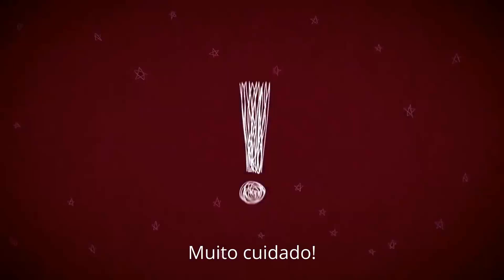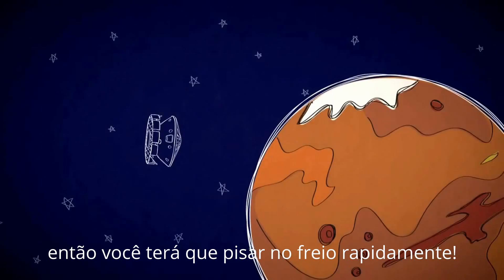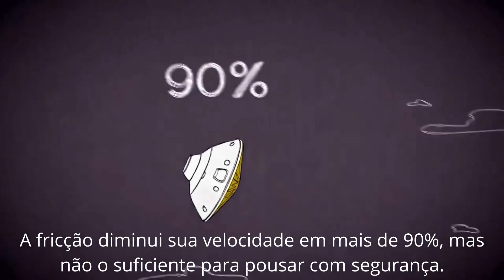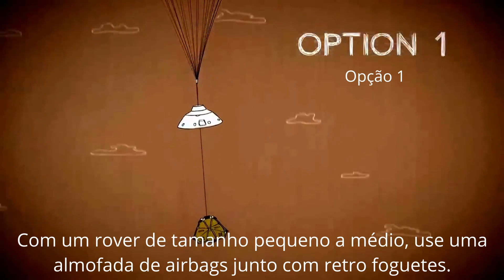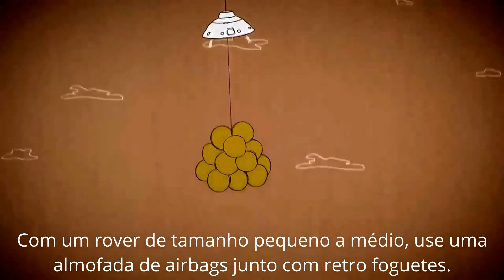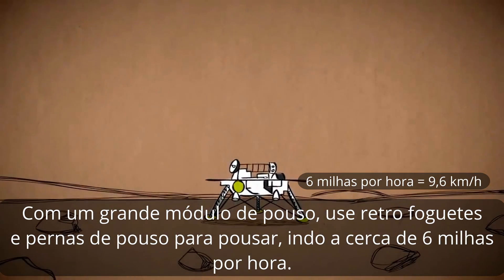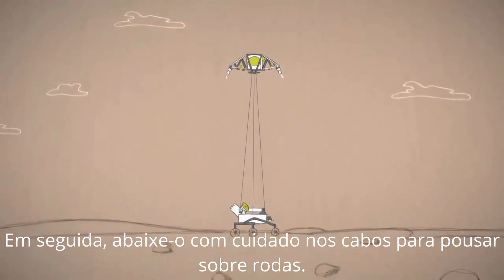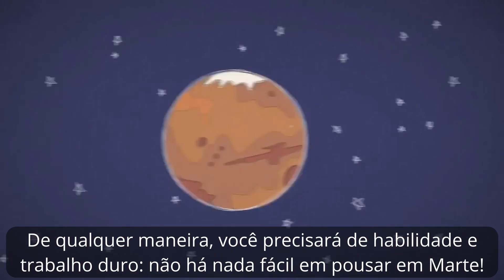Como você pousa em Marte?